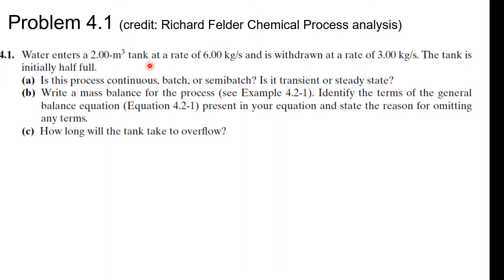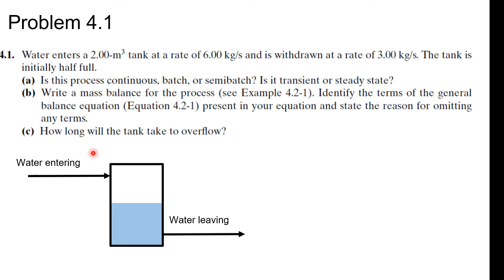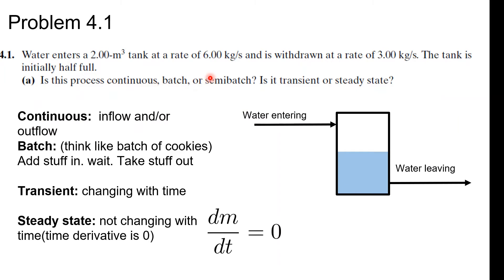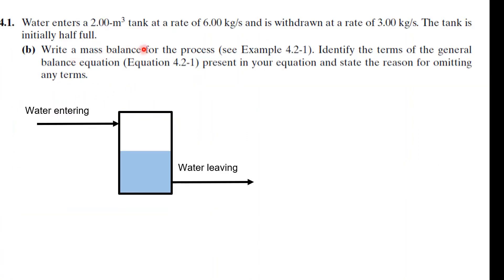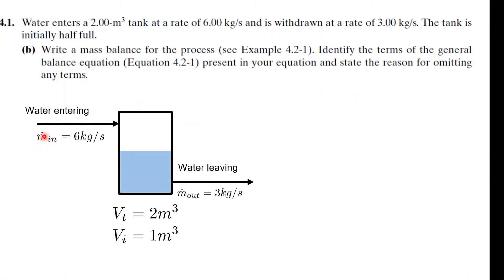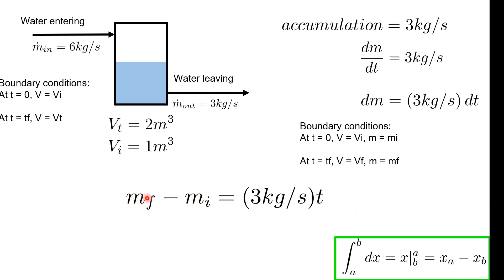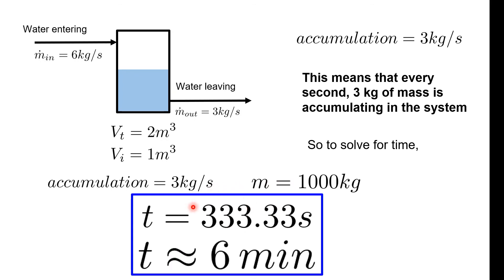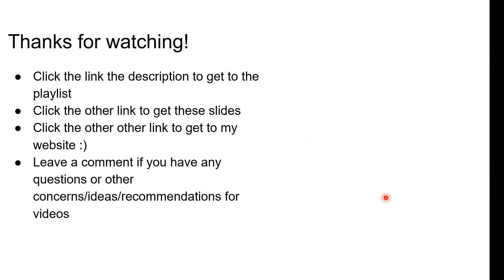4.1 Mass Balance on a Tank- Chemical Process Analysis Engineering Sophomore Practice Problem